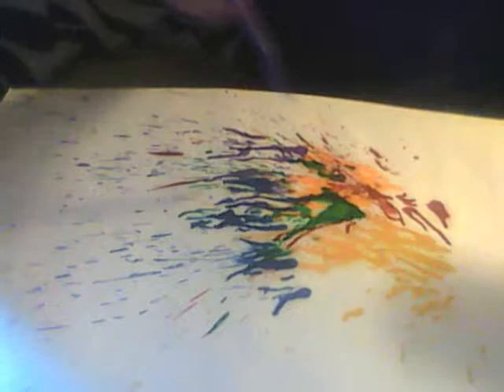Crayon Art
Abstract art with crayons! fun..